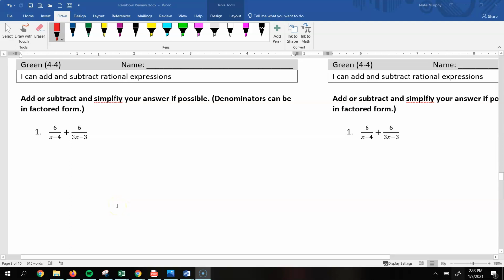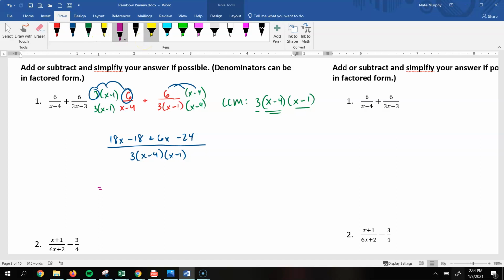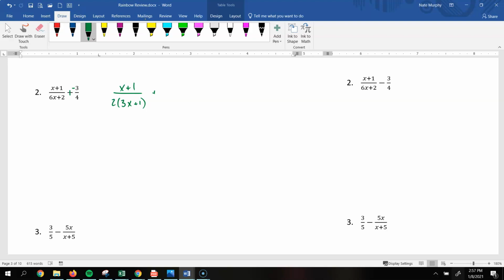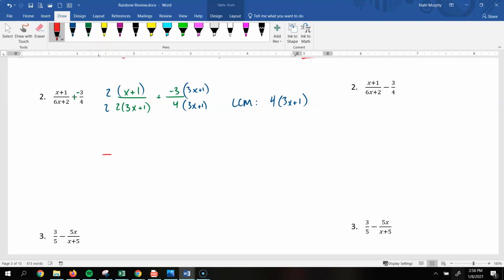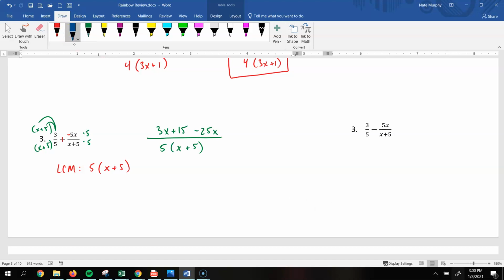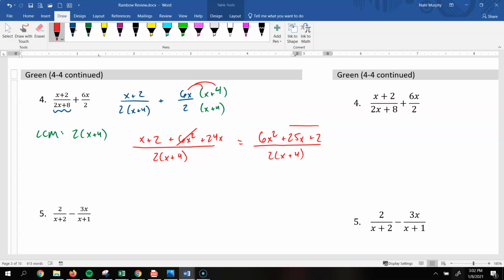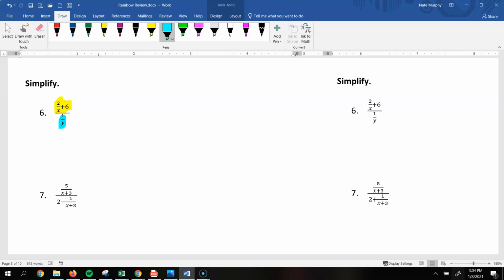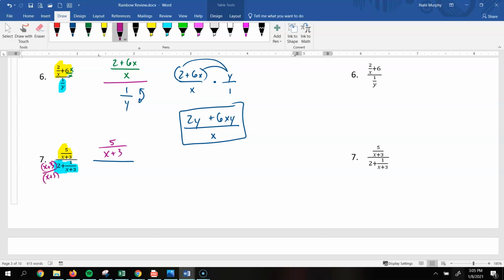Alg 2 Green Review Solutions